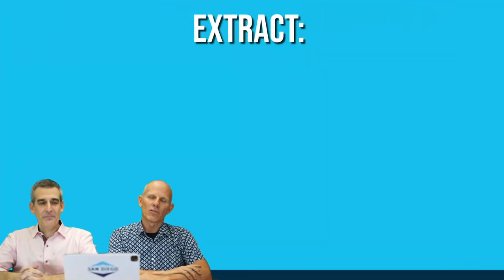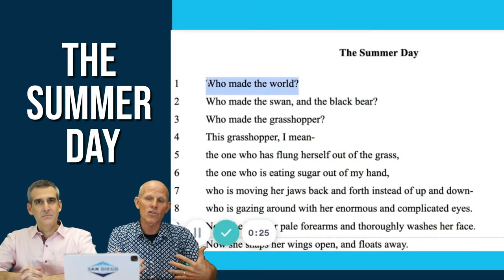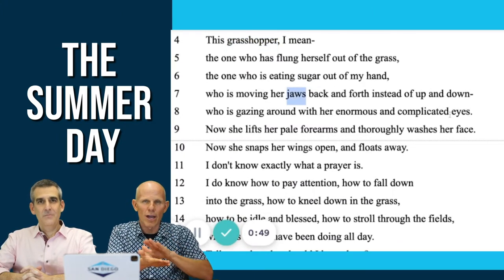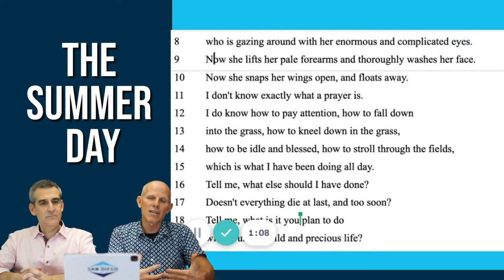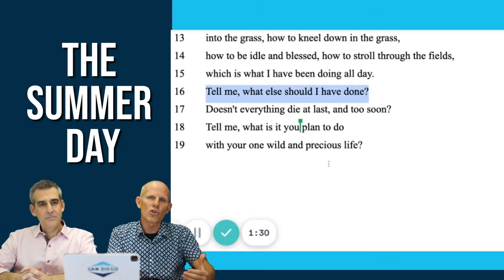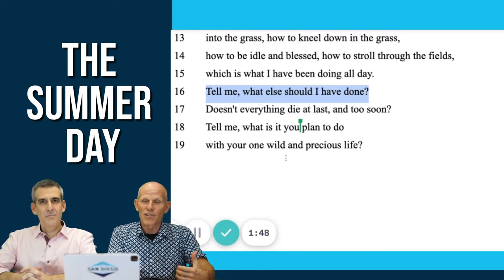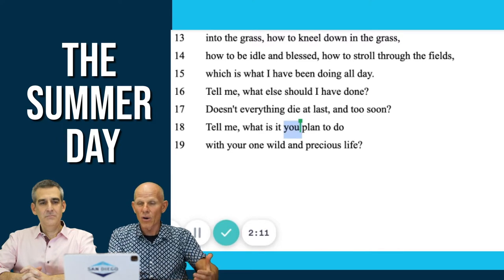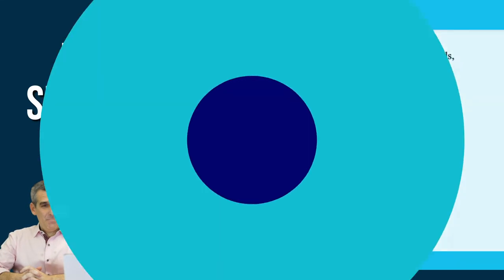IB English - Individual Oral - Zooming In 2.0 with Poetry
Here is another video teaching how to zoom in to the literary extract...this time with poetry.